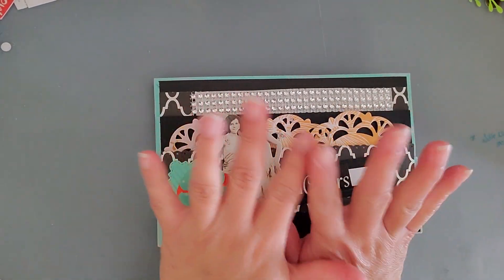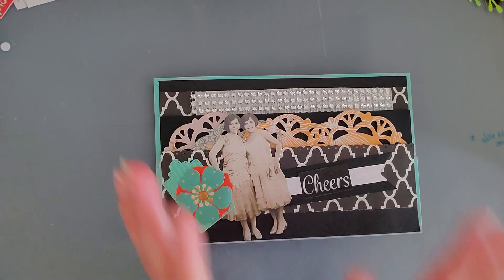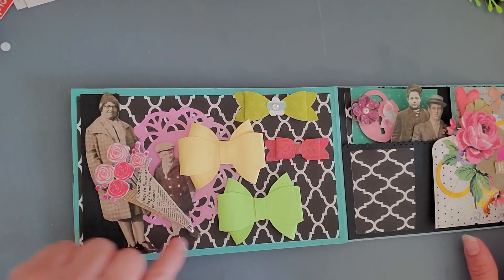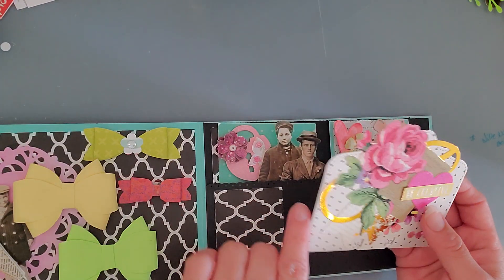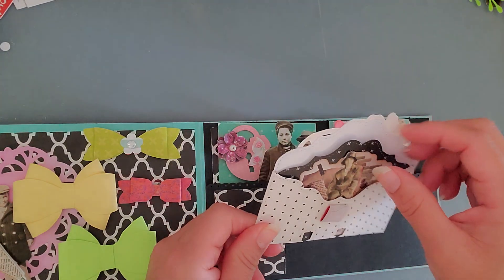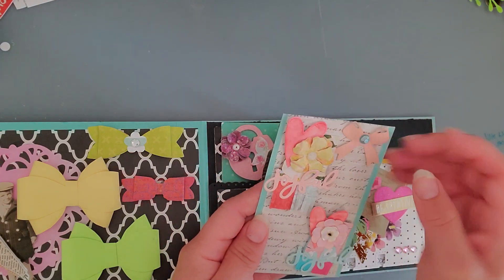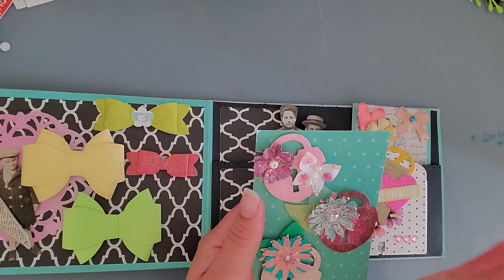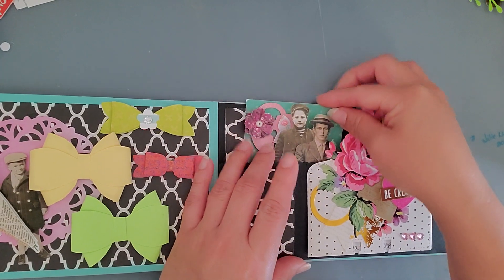VR for Lorraine Barton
This Channel is NOT FOR CHILDREN, this is a channel for adults 18+